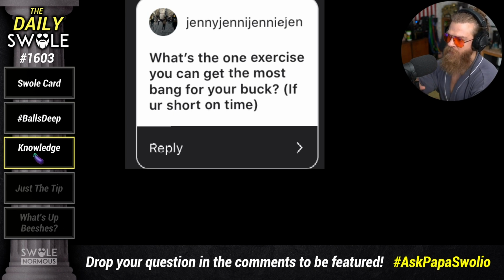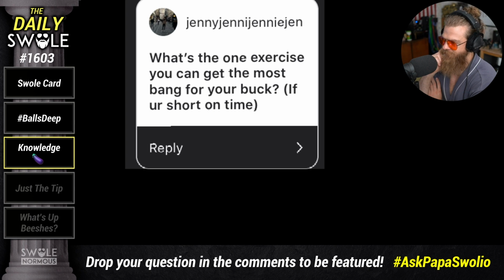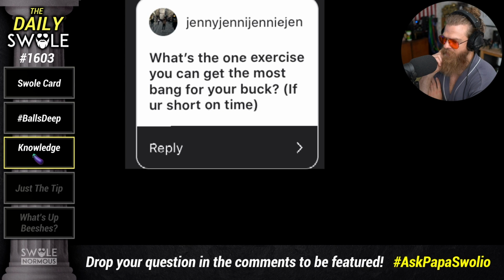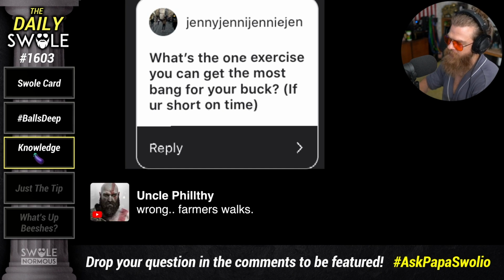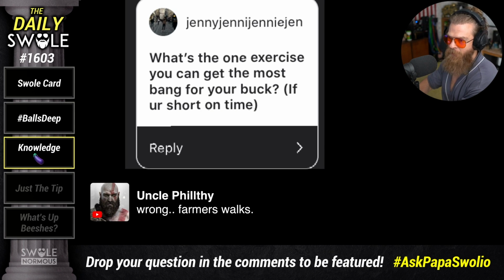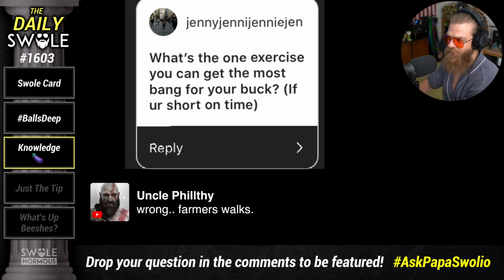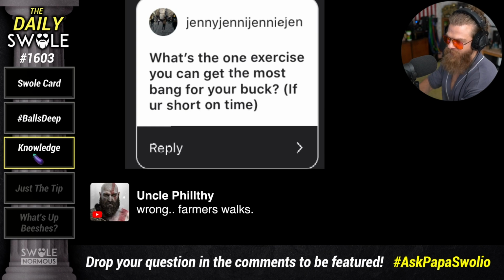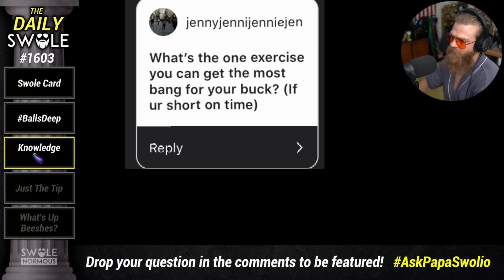What Is The BEST Exercise If You're Short On Time?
Papa Swolio is asked which exercise is the best overall bang for your buck when you are short on time. Drop your question below using the hashtag AskPapaSwolio to be featured.